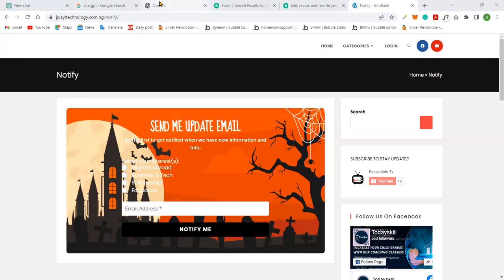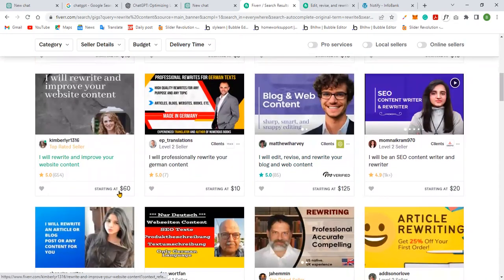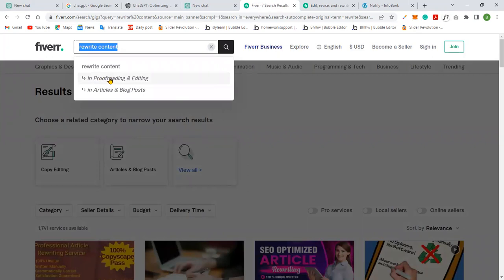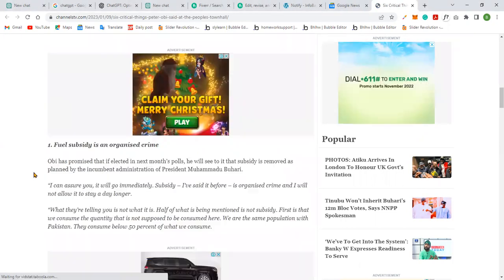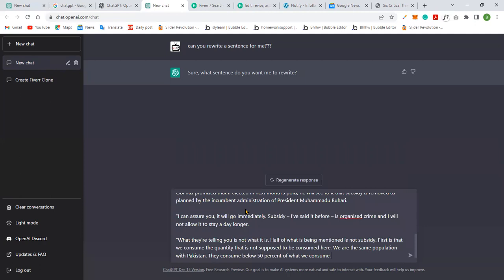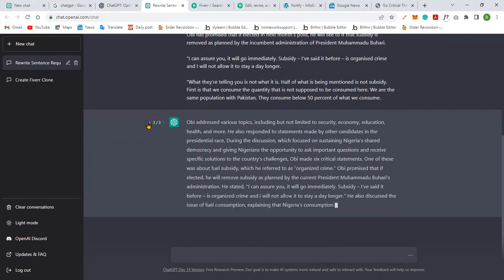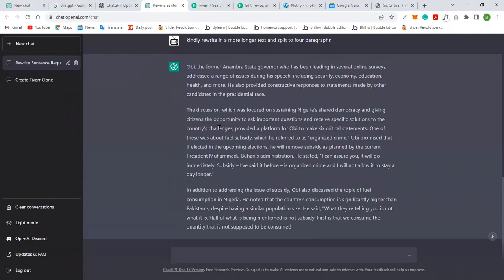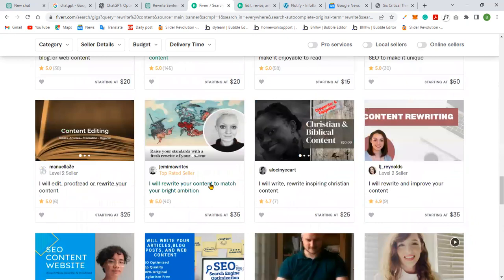Make $12800 writing 500 words using fiverr and CHATGPT AI Tools 2023 pt1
The ChatGPT is a type of artificial intelligence that has been trained with very huge information and dataset. In this video, we will look at how we can use ChatGPT to make thousand of dollar with fiverr

1. I will build your blog
2. I will build an eCommerce online store for you
3. I will train you on how to build blog and Website
4. I will give you premium tools to automate your development